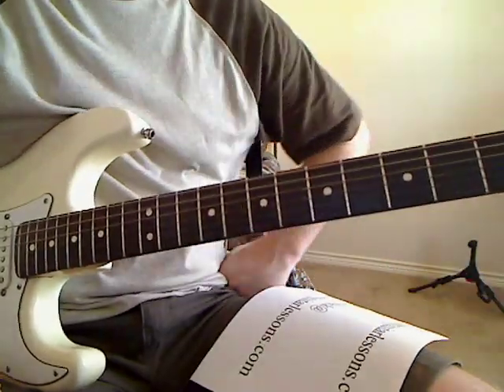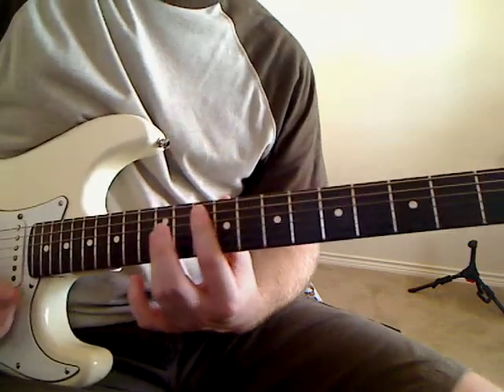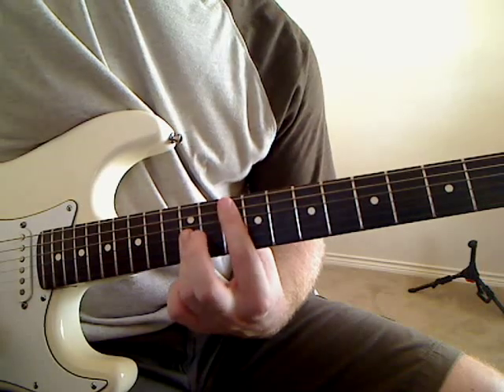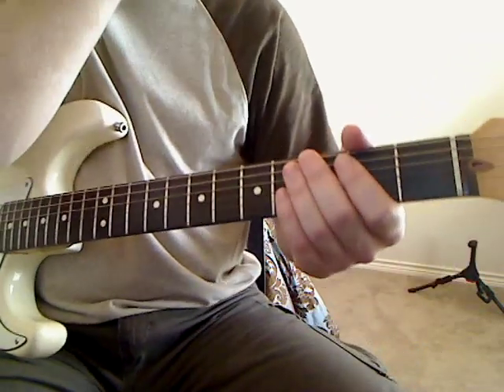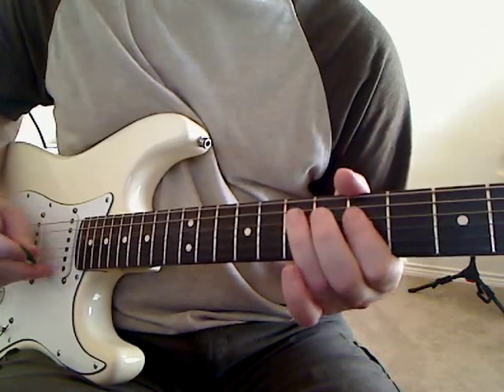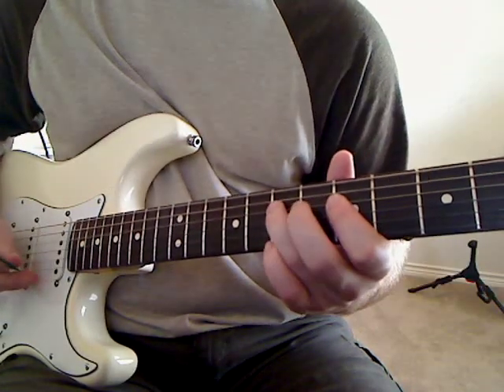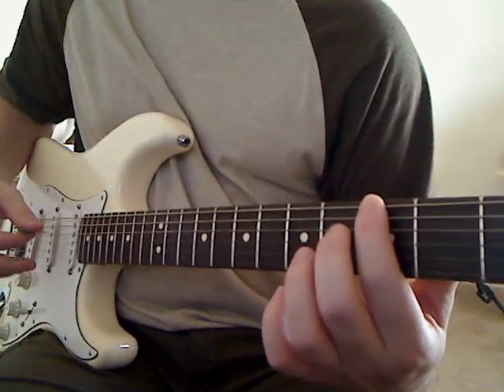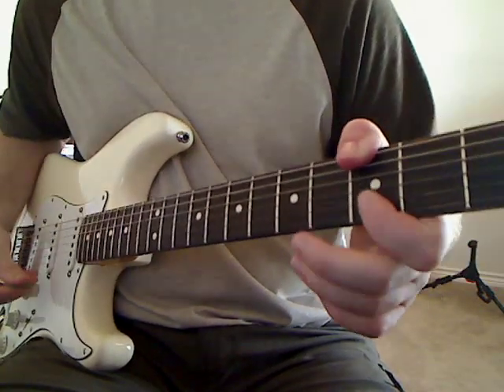Stevie Ray Vaughan - Little Wing - GUITAR LESSON